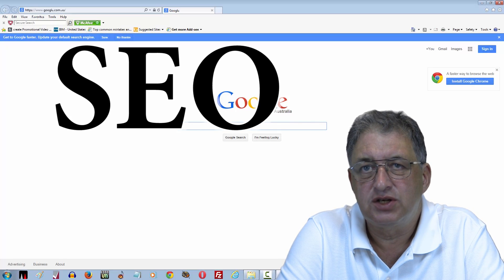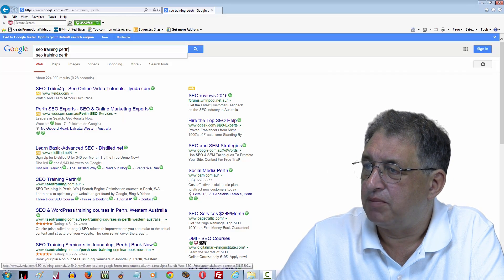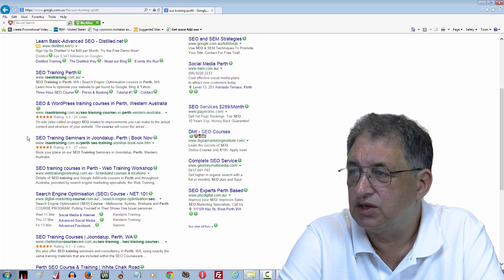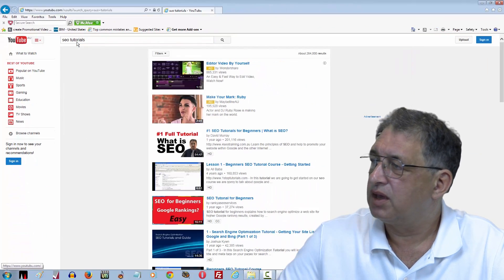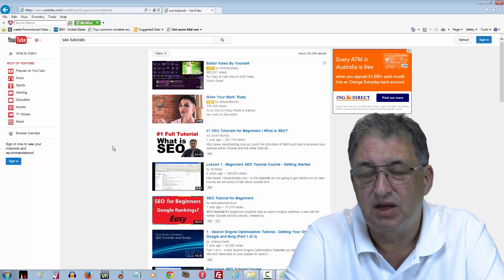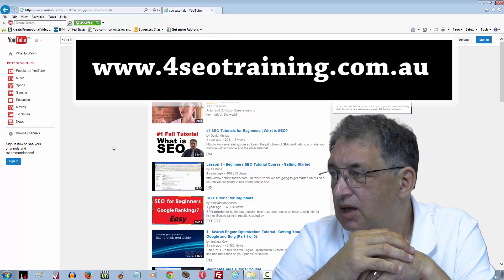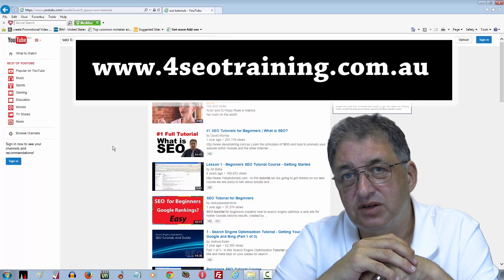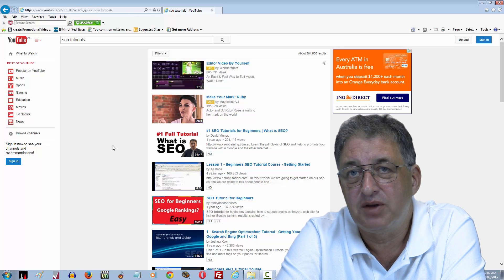SEO Training Seminars Perth, Australia | Plus Online SEO Training Courses